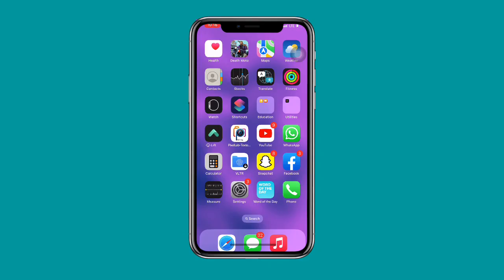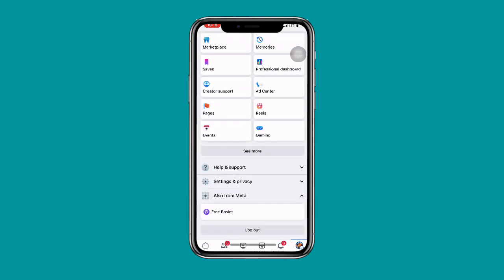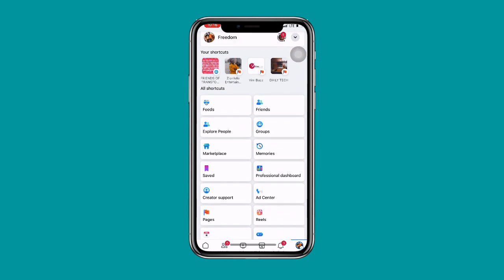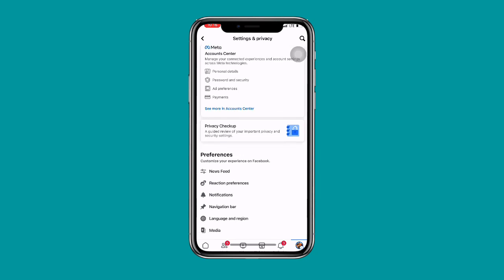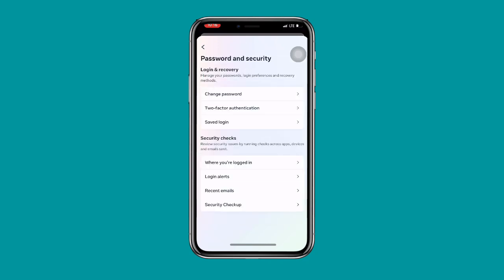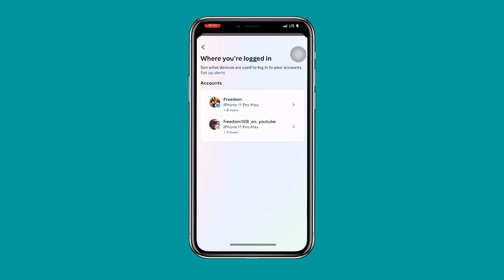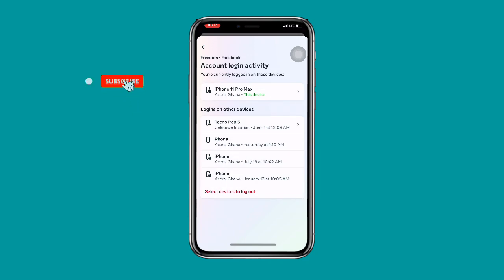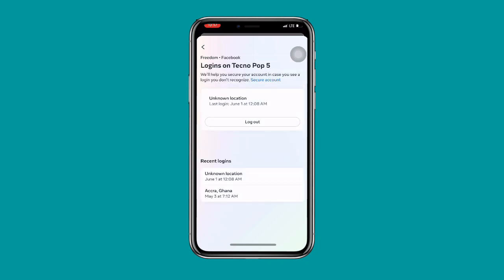How to Logout From Facebook - FULL GUIDE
In this video, I will show you step-by-step how to logout from your Facebook account. Whether you're using the Facebook website or the mobile app, I'll guide you through the process to ensure you can easily and securely log out. Don't get caught leaving your account open! Watch now and stay in control of your privacy.